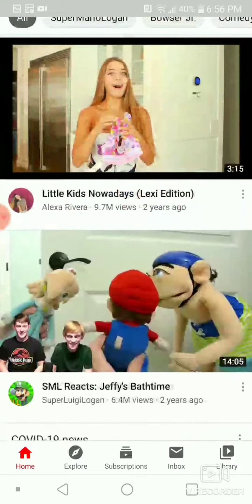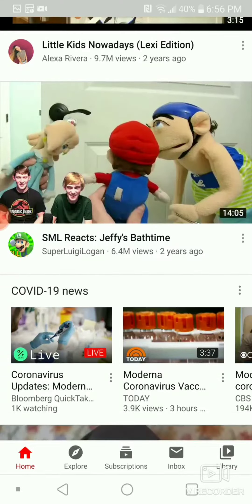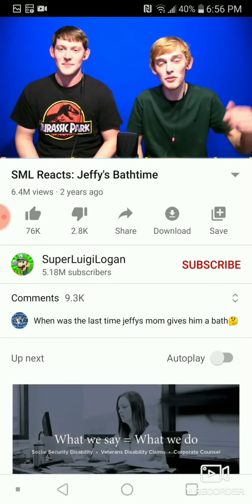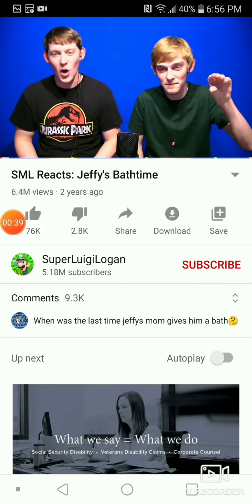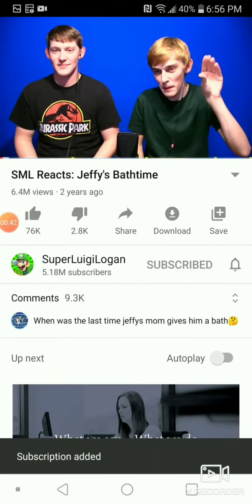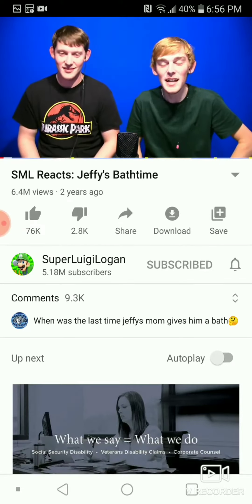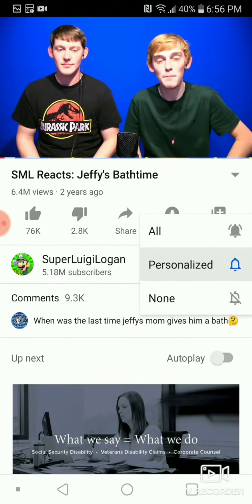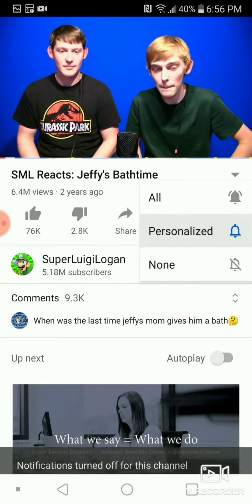And thats how you do it